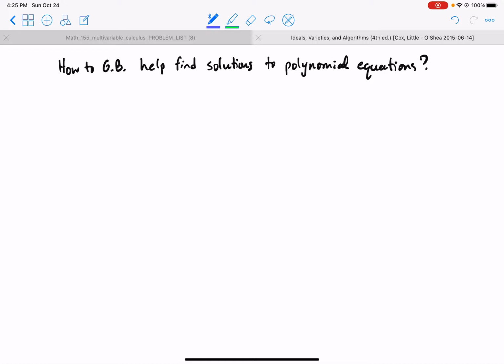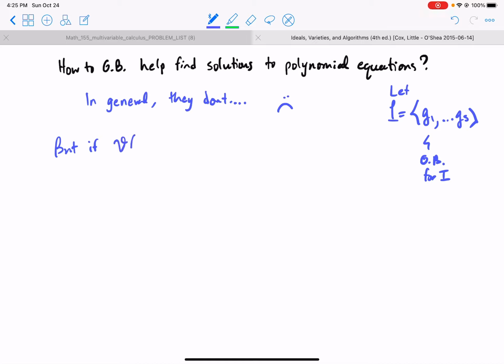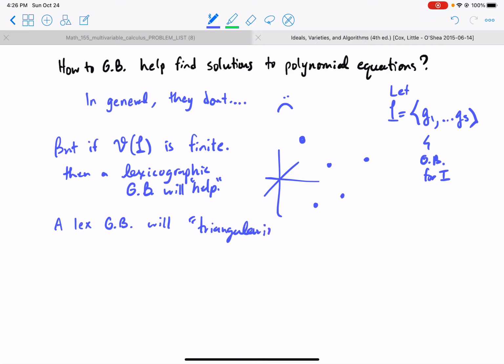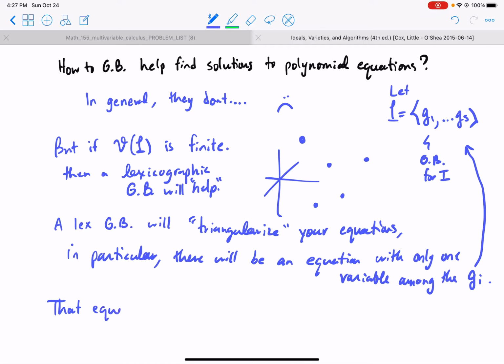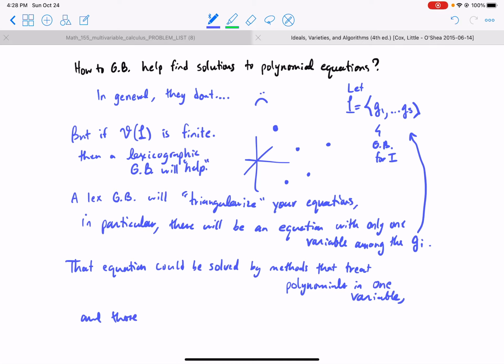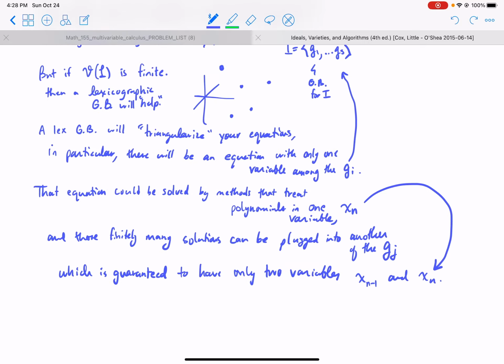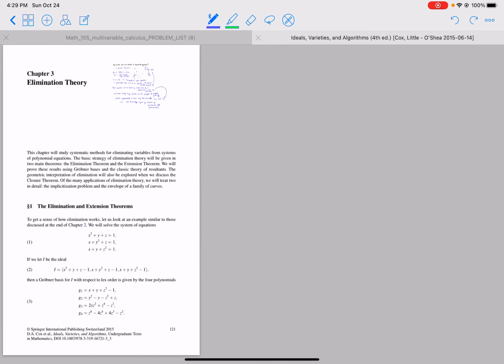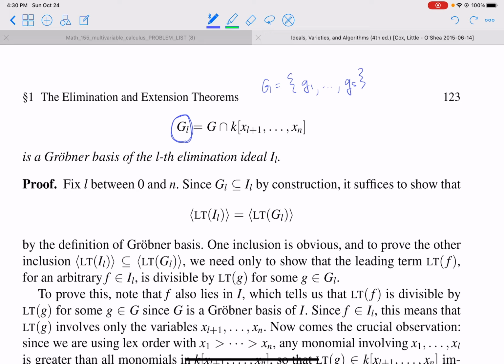Problem 28. Solving polynomial equations